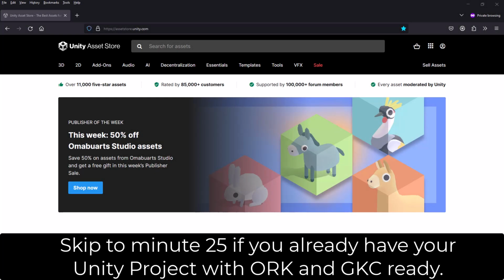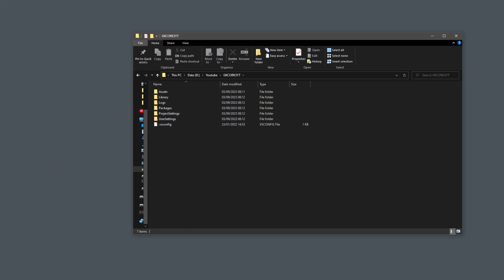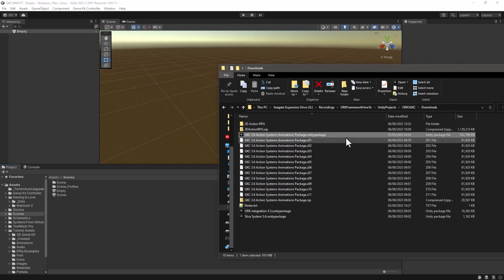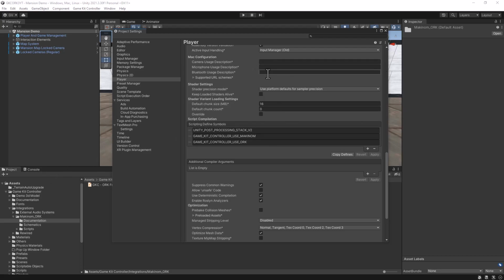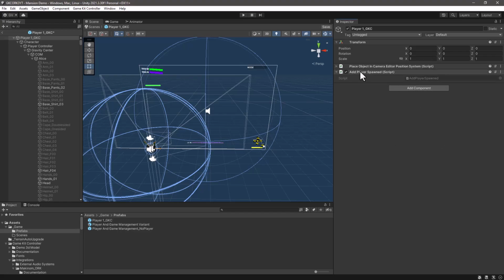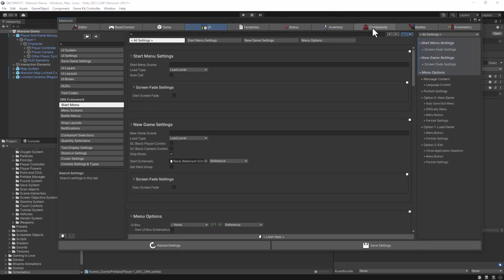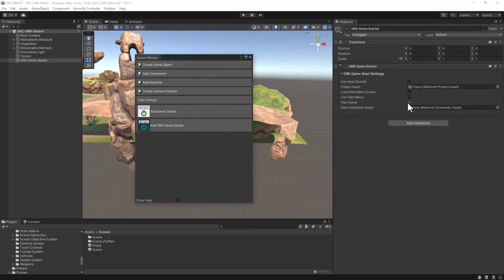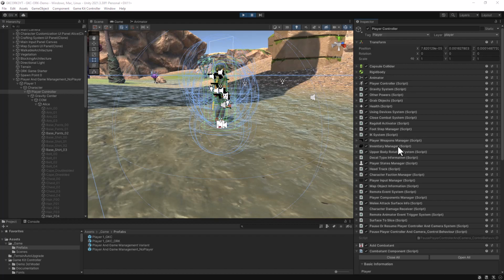How-to ORK Framework 3 - Andy Miira's GKC integration Part 1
In this video we cover the integration made by Andy Miira for the Game Kit Controller and ORK Framework 3.

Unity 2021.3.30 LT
ORK Framework 3.15.2
GKC 3.6

► TOPICS
00:00 Introduction
00:16 Intro
00:44 Project Preparation
25:02 Prefab Setup
34:58 MakinORK Setup
42:45 Scene Setup